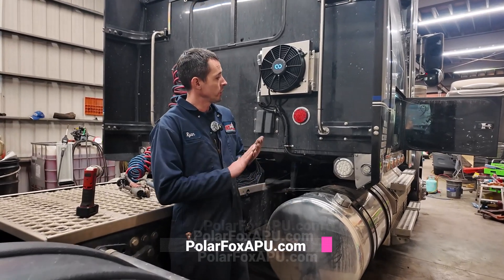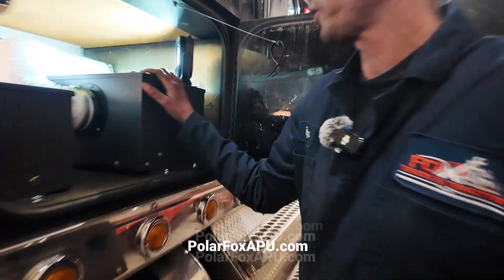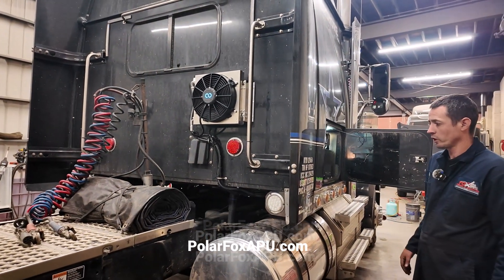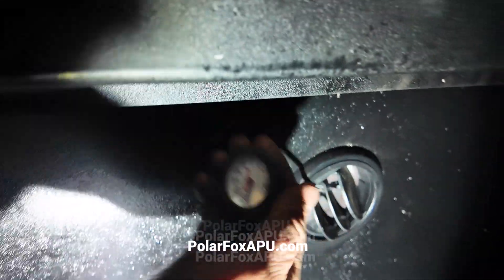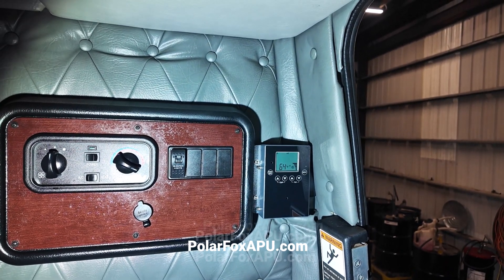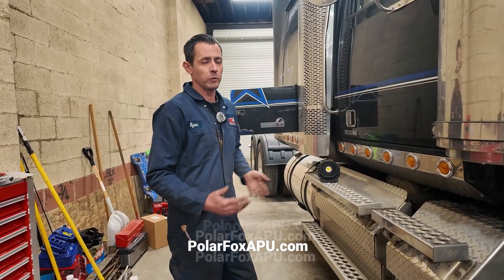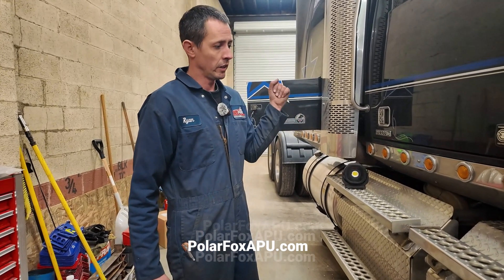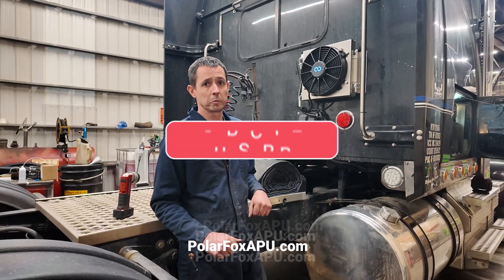Introducing The New And Improved Polar Fox Eapu: The Ultimate Electric Apu For Semi Trucks!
Discover the innovative Polar Fox Electric APU – your ultimate solution for reducing idling, cutting fuel costs, and staying eco-friendly on the road. Engineered for reliability and simplicity, the Polar Fox Electric APU delivers unmatched performance, ensuring comfort and efficiency for truckers everywhere. Whether you're looking to save money, reduce emissions, or maintain a quieter cabin, this cutting-edge electric APU has got you covered.

Learn more about how the Polar Fox Electric APU can transform your trucking experience with advanced technology and unbeatable value.

Get the latest update on the Polar Fox eAPU system, like and follow our Facebook page: